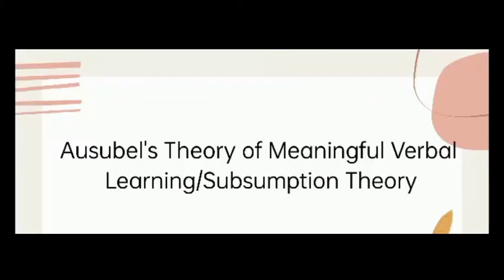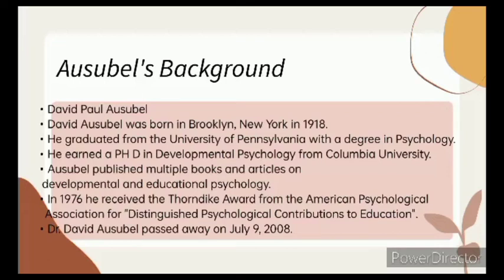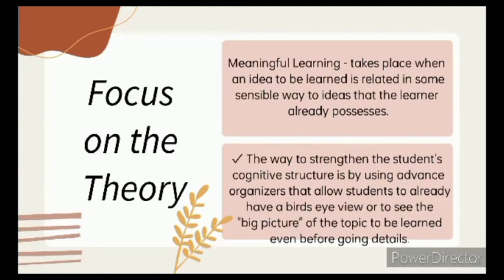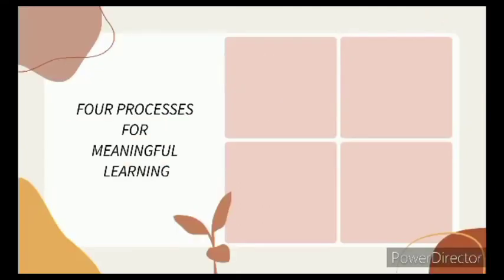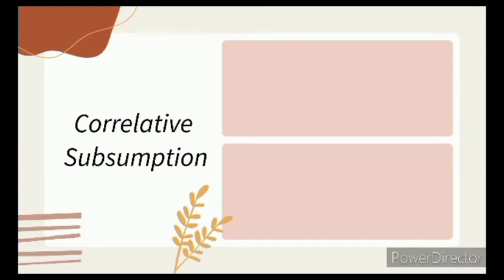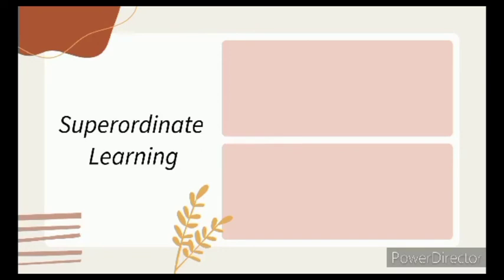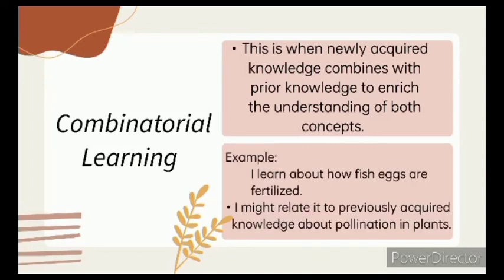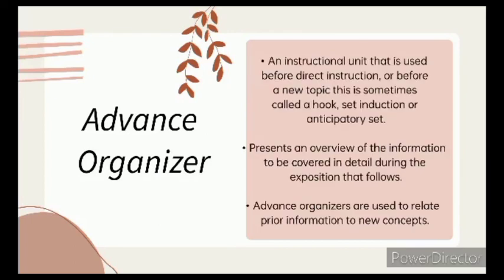"Ausubel's Theory of Meaningful Verbal Learning/ Subsumption Theory"